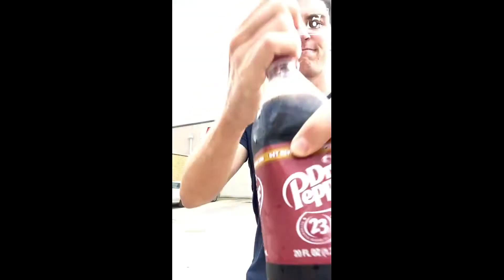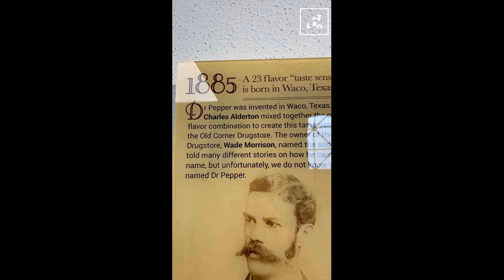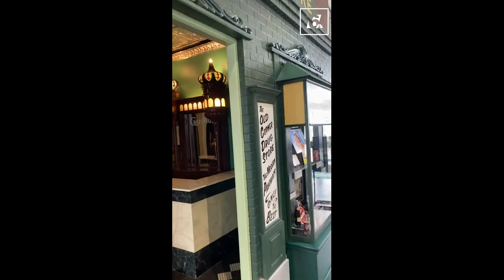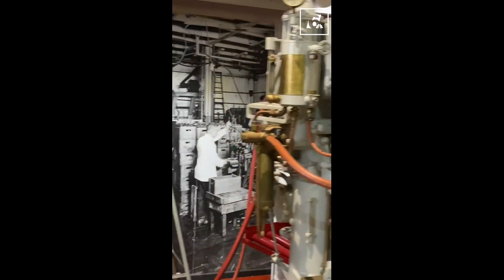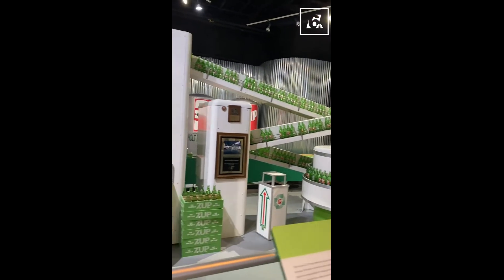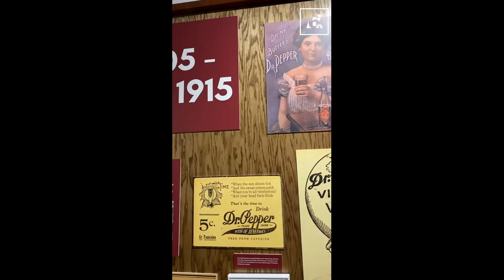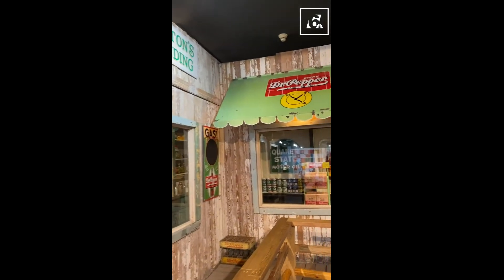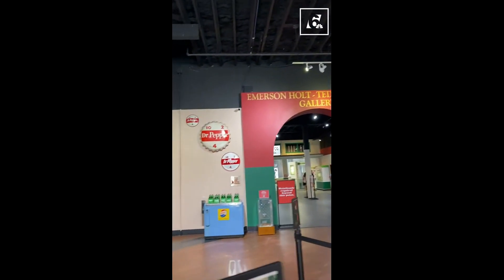Be Lively Ep 4 | Dr. Pepper Museum in Waco, Texas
Travel back in time and see how Dr. Pepper was created in Waco, Texas in this week's Be Lively! Have you been to the museum?